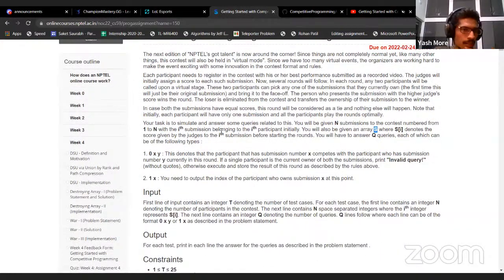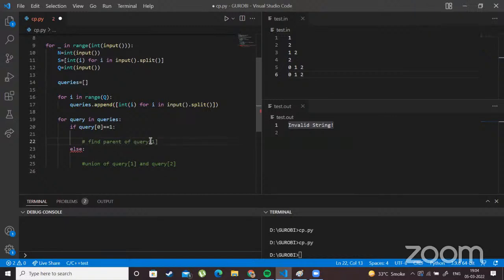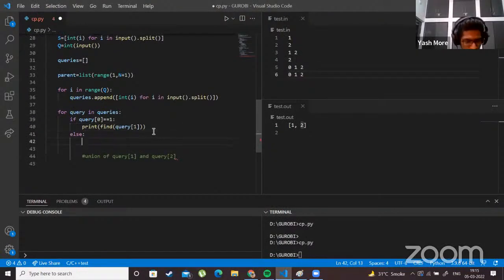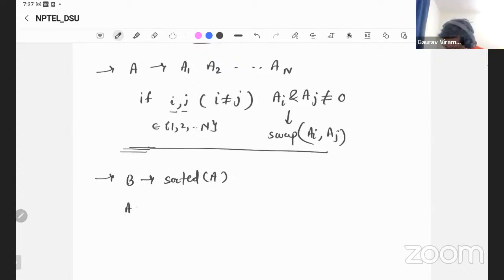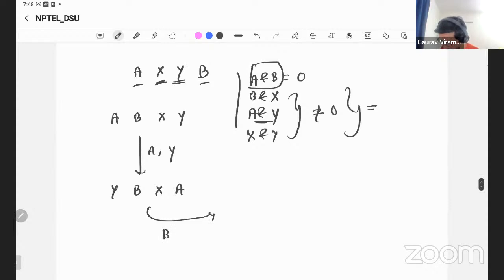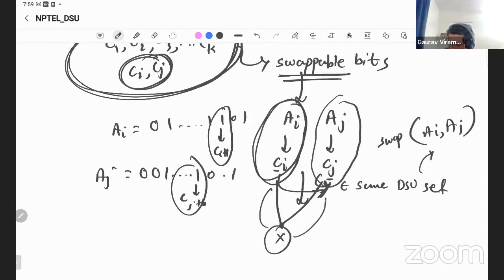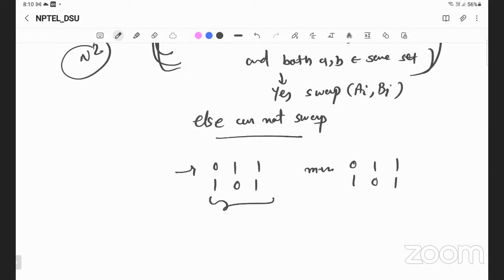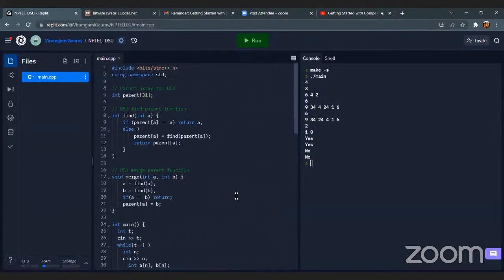Getting Started with Competitive Programming